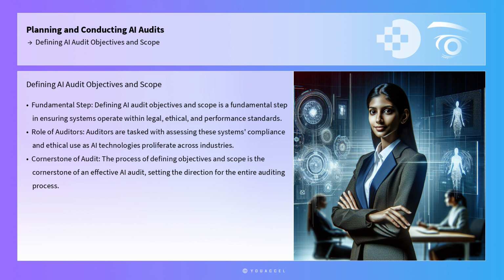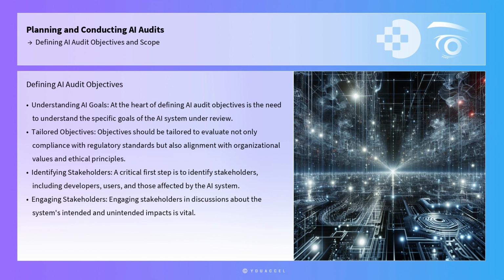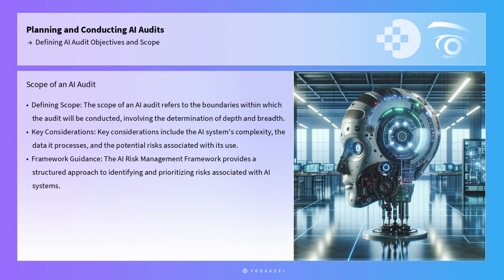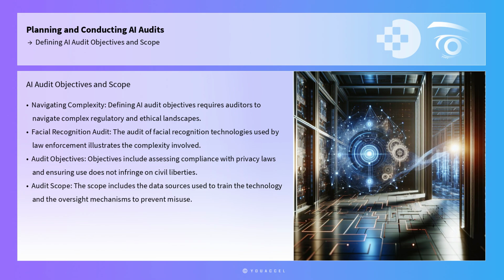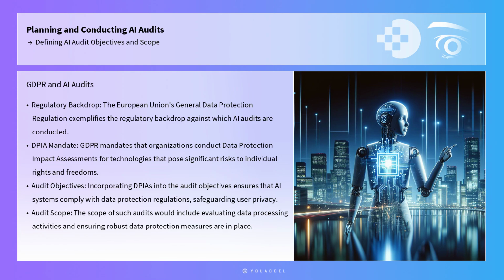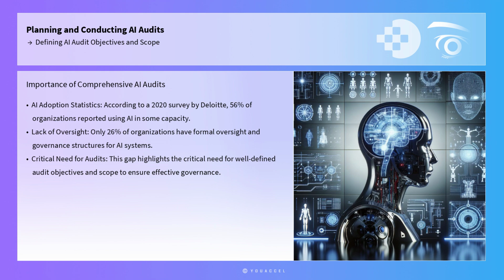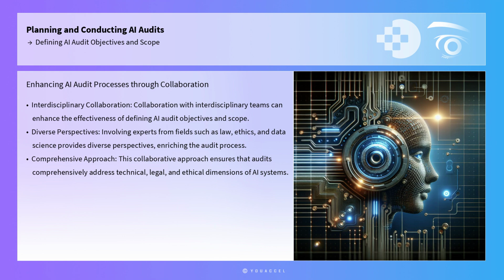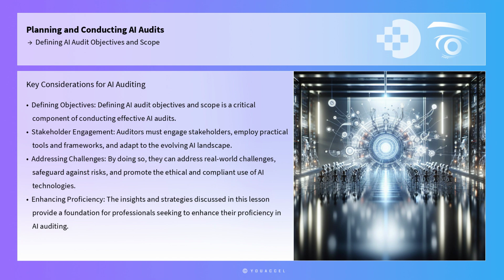Defining AI Audit Objectives and Scope | Exclusive Lesson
Defining AI Audit Objectives and Scope is a fundamental step in ensuring that artificial intelligence systems operate within legal, ethical, and performance standards. As AI technologies proliferate across industries, auditors are tasked with assessing these systems' compliance and ethical use. The process of defining objectives and scope is the cornerstone of an effective AI audit, setting the direction for the entire auditing process. This lesson explores actionable insights and practical tools that help professionals carry out this task effectively.At the heart of defining AI audit objectives is the need to understand the specific goals of the AI system under review. Objectives should be tailored to evaluate not only compliance with regulatory standards but also alignment with organizational values and ethical principles. A critical first step is to identify stakeholders, including developers, users, and those affected by the AI system. Engaging stakeholders in discussions about the system's intended and unintended impacts...